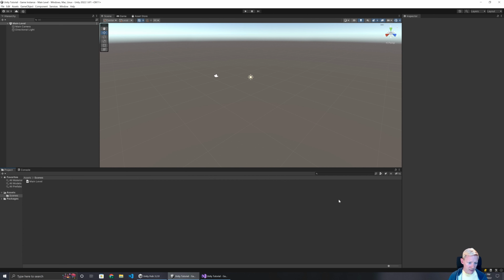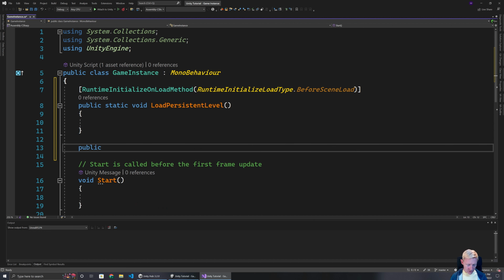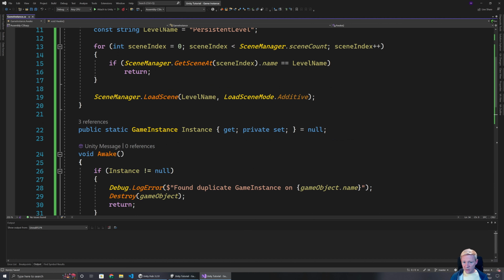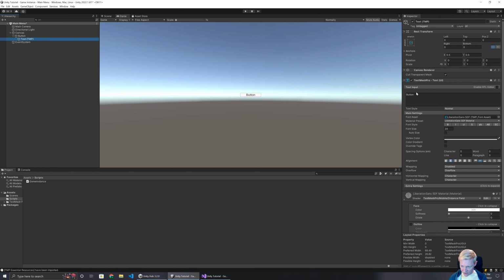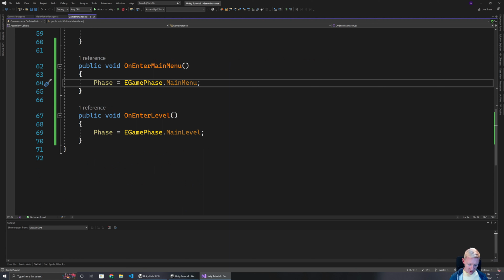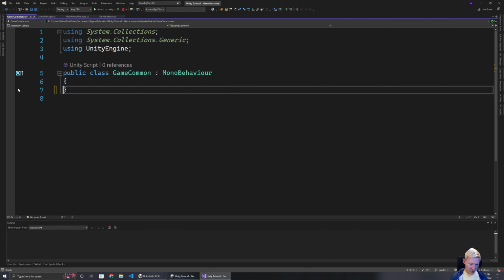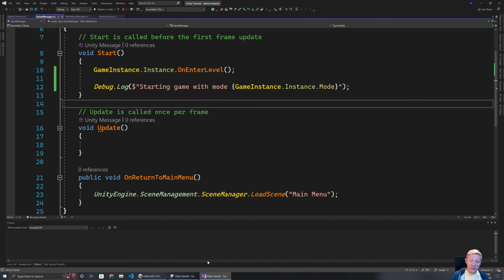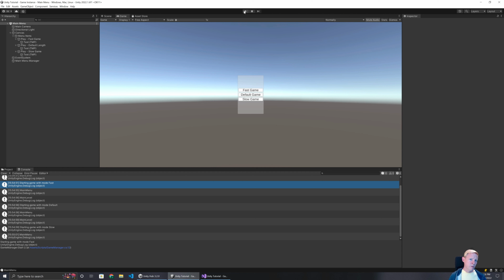Unity Tutorial: Making a Game Instance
In this tutorial we'll look at how to setup a persistent game instance that is always present and never destroyed even when transitioning between scenes.

🎞️ Chapters
00:00 Introduction
01:20 Creating our persistent level
09:50 Organising our code with regions
10:50 Tracking game phase
20:00 Storing information in our game instance

➔ Manuel Baptista
➔ Grant Coble-Neal
➔ Kasper Enwall
➔ Adam Ercanbrack
➔ Tylah Heil
➔ Ian Kehoe
➔ James McCarthy
➔ Kalvin Pearce
➔ Bradley Seymour
➔ Seriphis
➔ SiliconOrchid
➔ Callan Syratt
➔ Daniel Williams